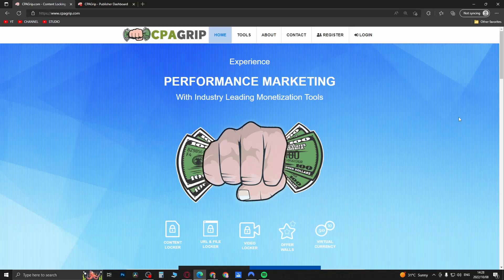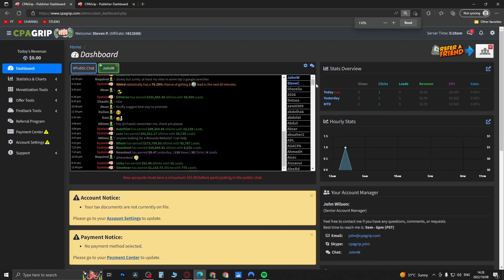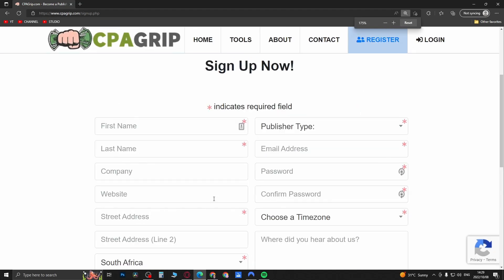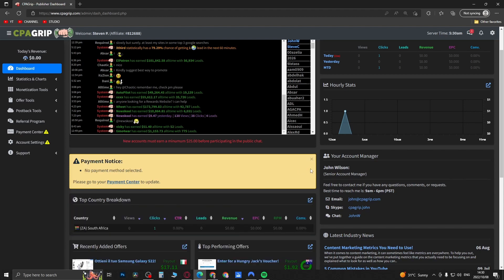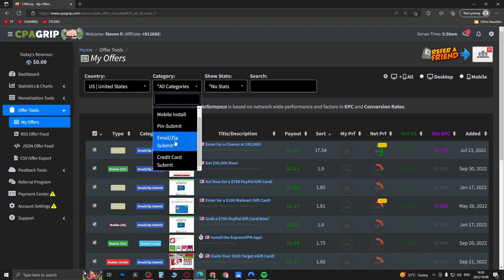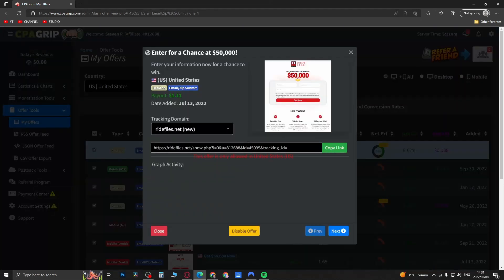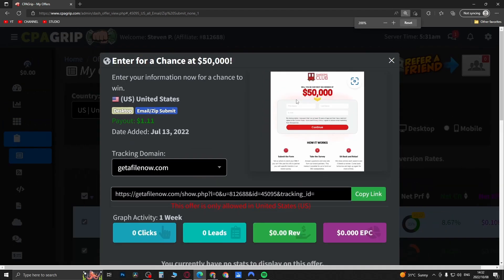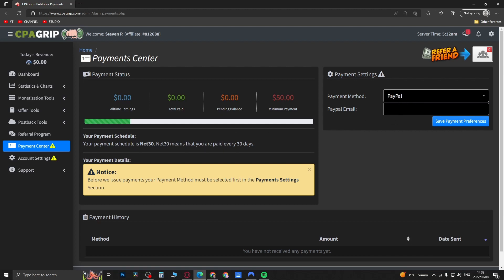How To Use CPAGrip (QUICK TUTORIAL!)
Learn how to use CPAGrip in this quick beginners tutorial